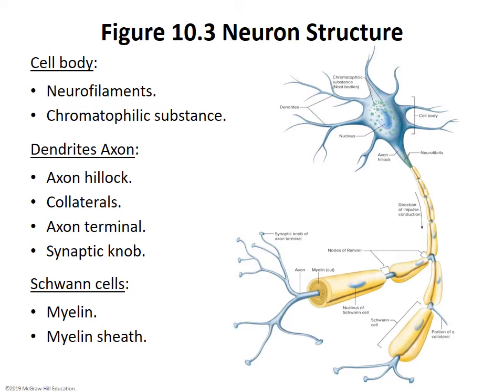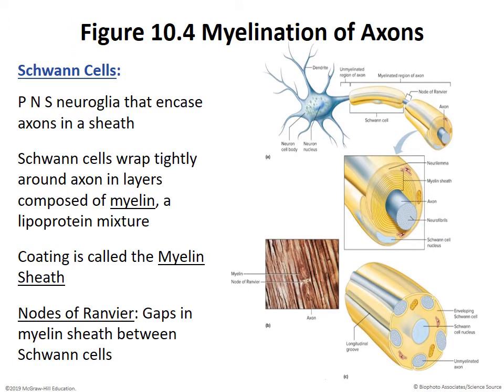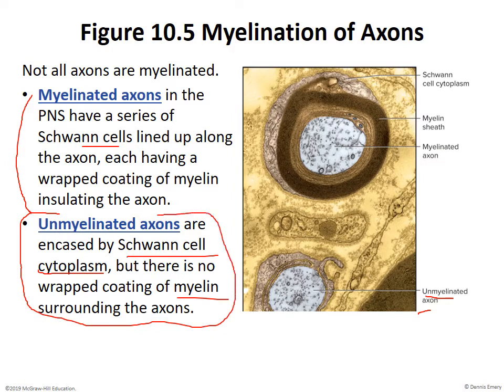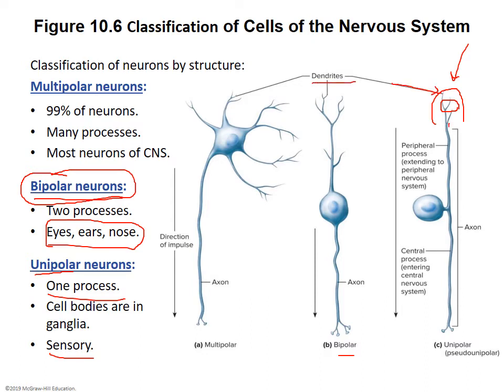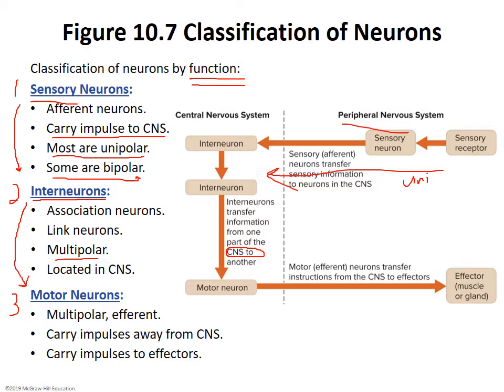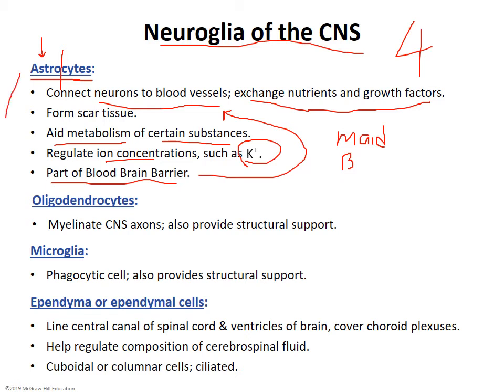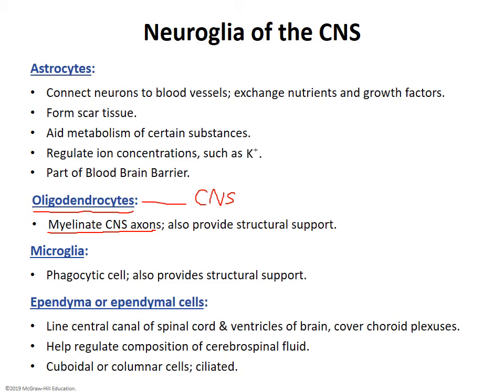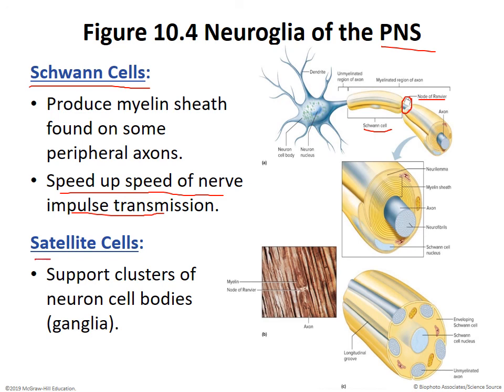2 Holes Chapter 10 nervous system slides 9-18 The Neuron